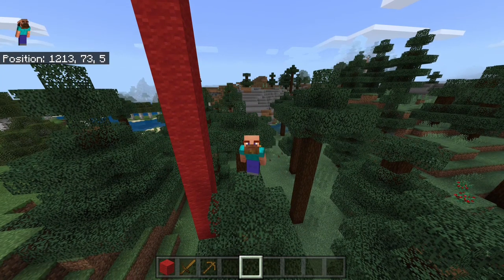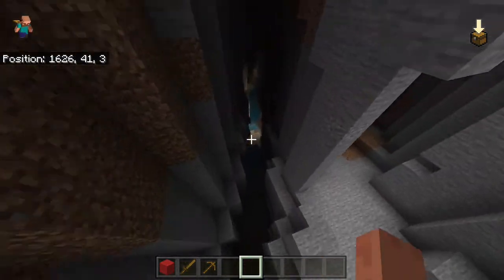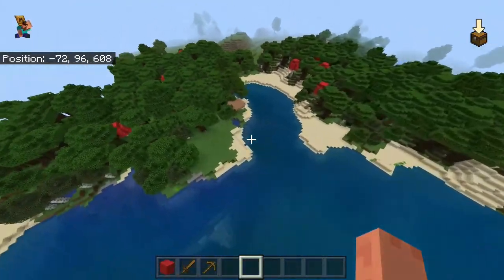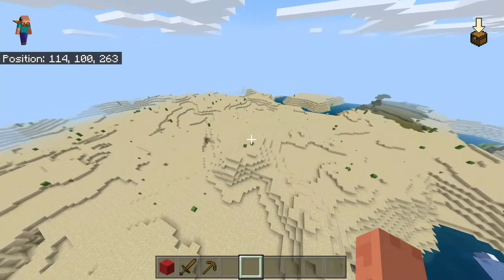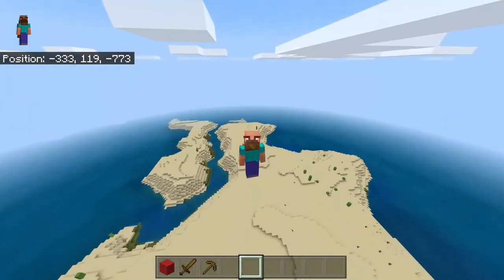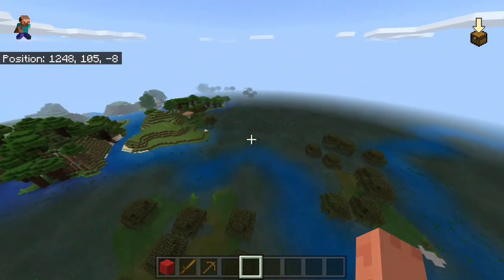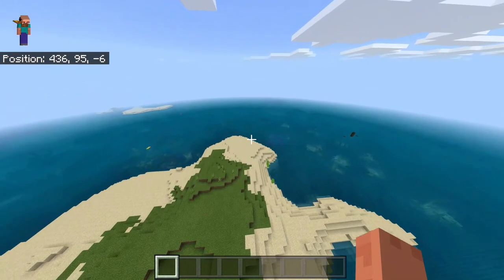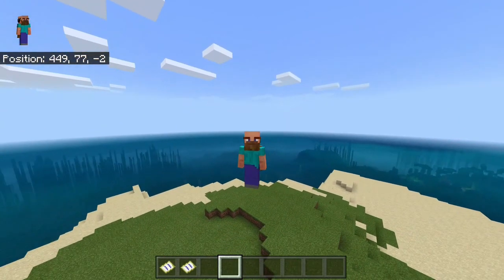The 6 BEST Minecraft Seeds 1.16!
All the seeds in this video:
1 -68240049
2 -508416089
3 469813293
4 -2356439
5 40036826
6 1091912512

I really hope you guys enjoyed it, I upload on Wednesdays, Fridays, and Sundays.